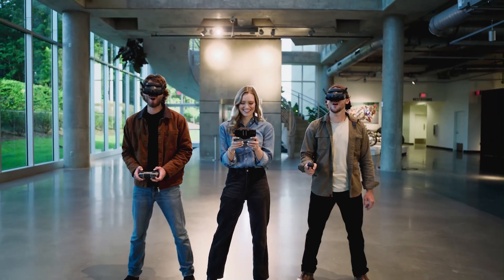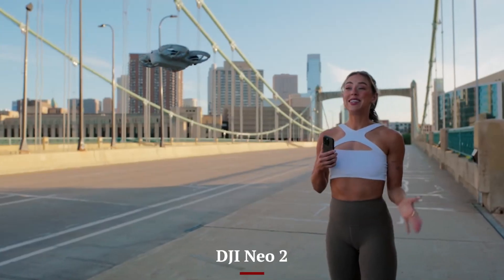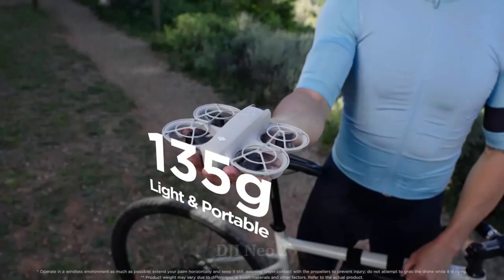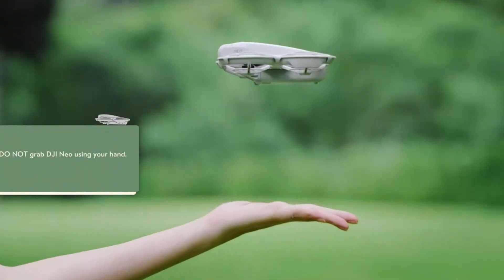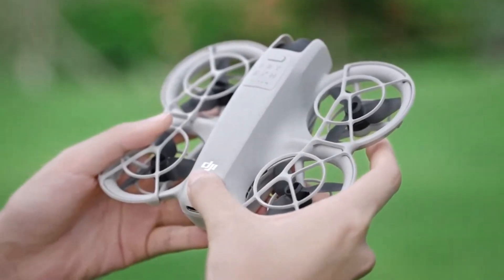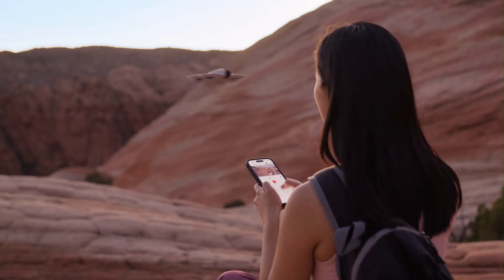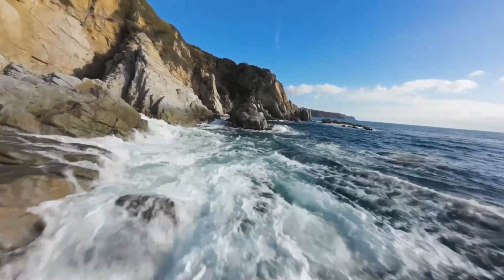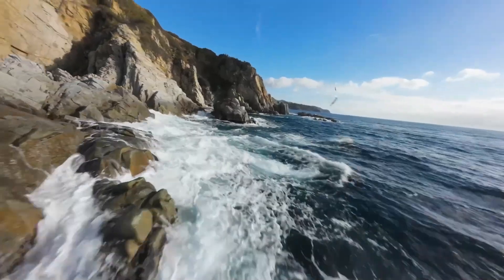DJI Neo 2 vs Avata 3 - Leaked Specs, Features & Release Date Comparison!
DJI is set to shake up the drone world again in 2025 with two major releases — the DJI Neo 2 and the DJI Avata 3. Both drones come packed with exciting upgrades, but they cater to very different users. The DJI Neo 2 is rumored to feature enhanced smart flight modes, upgraded camera specs, and better battery life, making it the go-to beginner-friendly drone with pro-level capabilities. Ideal for casual flyers and creators seeking reliability and simplicity, it’s a big leap forward from the original Neo.

Meanwhile, the DJI Avata 3 is rumored to push the FPV experience even further, with stronger wind resistance, improved video transmission, and a more intuitive motion controller. For thrill-seekers and FPV enthusiasts, Avata 3 could be the ultimate immersive filming tool. In this comparison, we break down all the leaked specs, expected release dates, and what type of user should go for which drone in 2025.